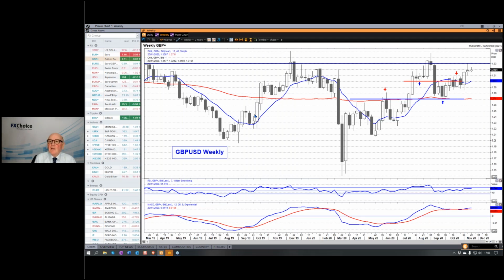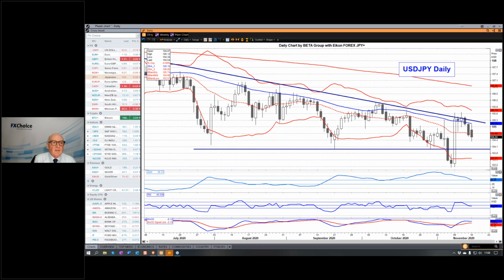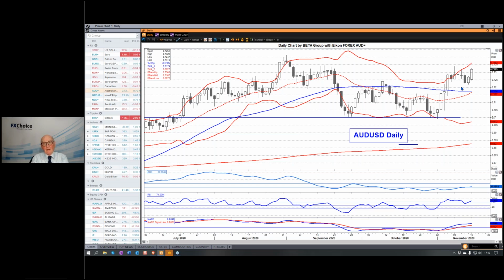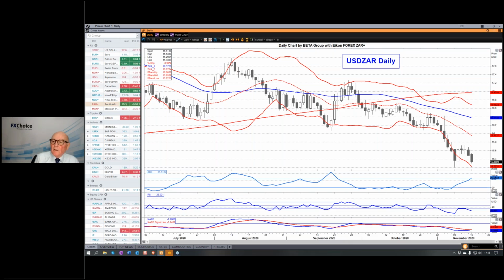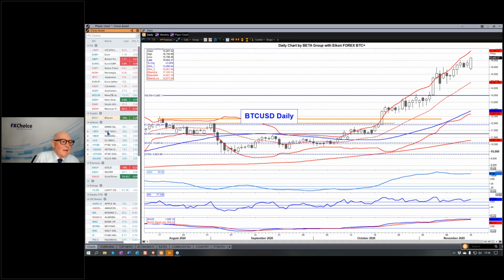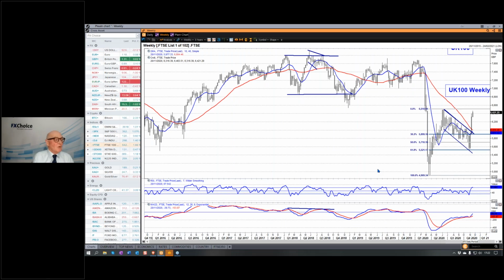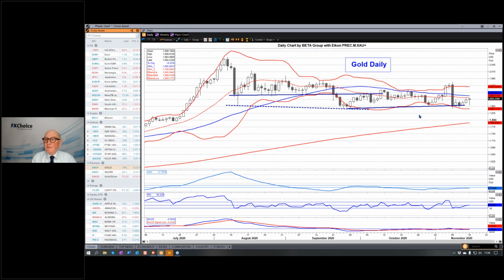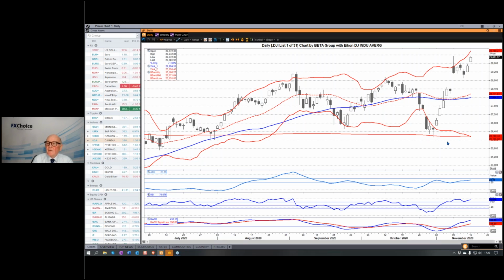Market Briefing Technical Analysis with FXChoice | 16.11.2020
Kickstart the week with our focused market briefing every Monday.

A multifaceted look at the weak USD and the less obvious ways to play it.

Stock markets are continuing their move higher but some are meeting resistance – what are those levels?

Gold: steady, and not participating in the risk-on mood.

Stock of the week: HSBC (ticker: HSBA_uk). A 5-year downtrend gives way. What next for the British banking giant?

Mondays, 12pm Toronto /  5pm London  /  9pm Dubai